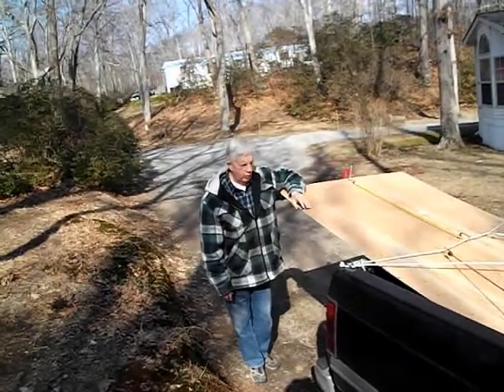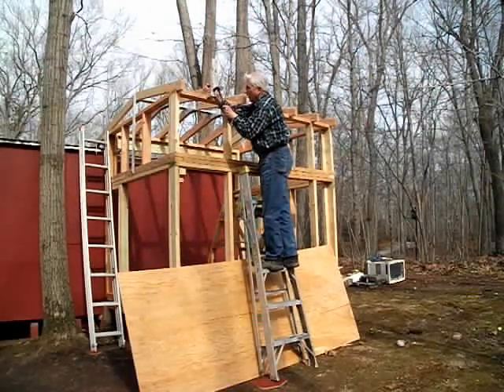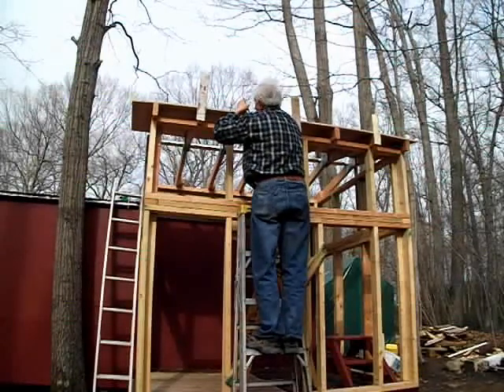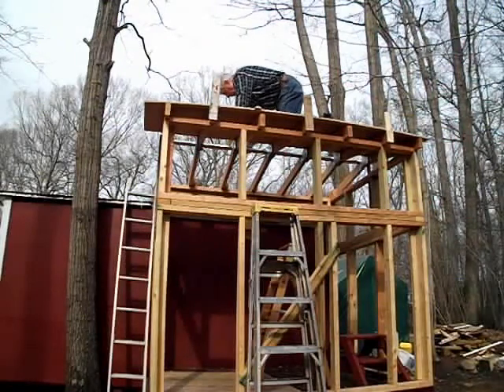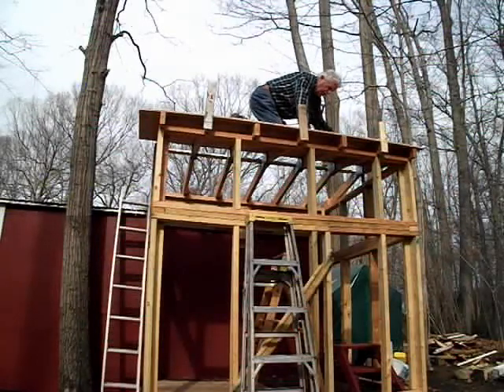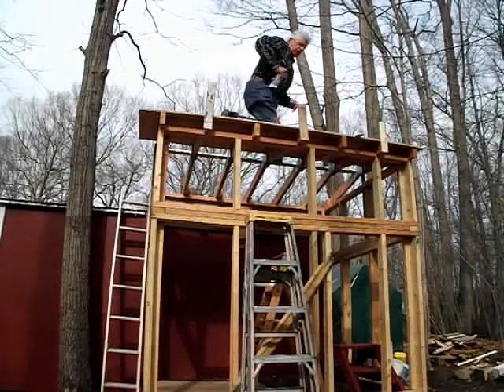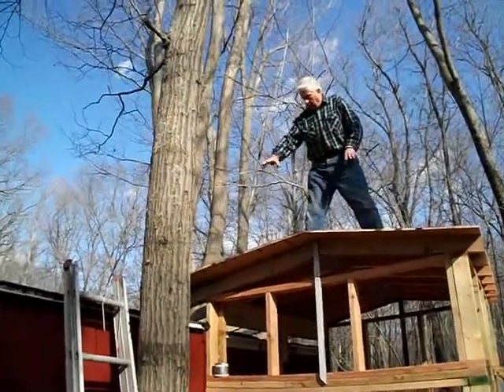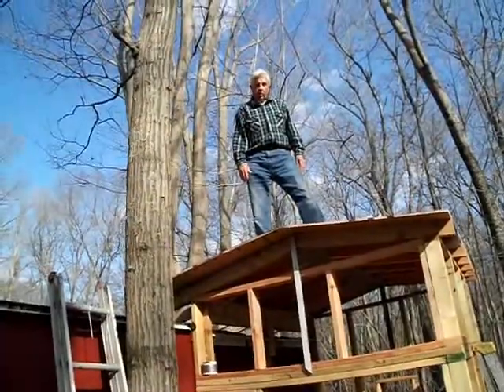The Adventures Of Roof Goat.avi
Time to put on the plywood.